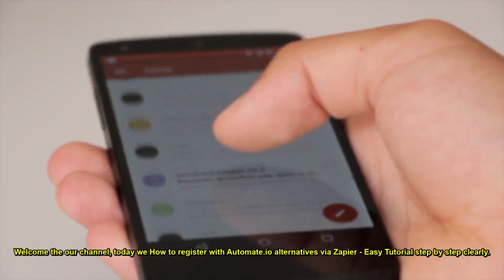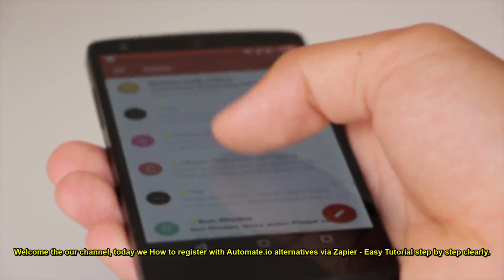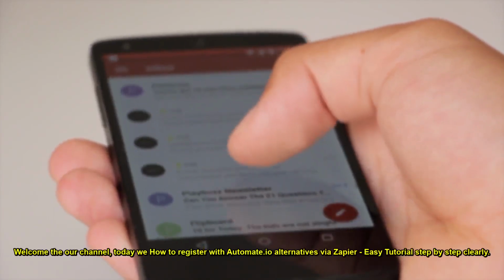How to register with Automate.io alternatives via Zapier - Easy Tutorial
Unlock the power of automation with our easy tutorial on how to register with Automate.io alternatives using Zapier! In this step-by-step guide, we’ll walk you through the process of connecting your favorite apps and streamlining your workflows. Whether you're new to automation or looking to enhance your productivity, this video is perfect for you. Don’t miss out on maximizing your efficiency—watch now and start automating today!